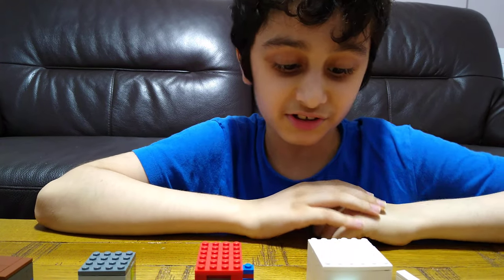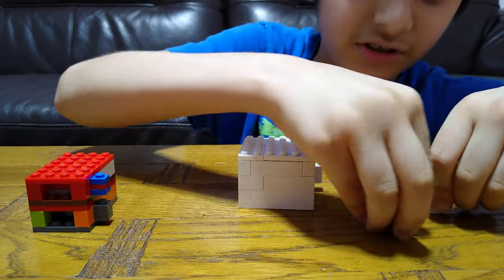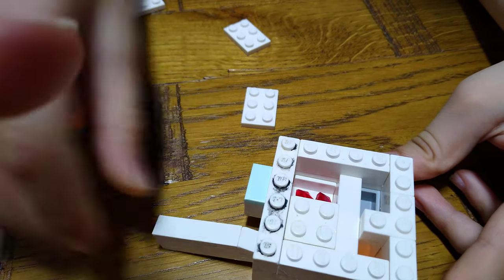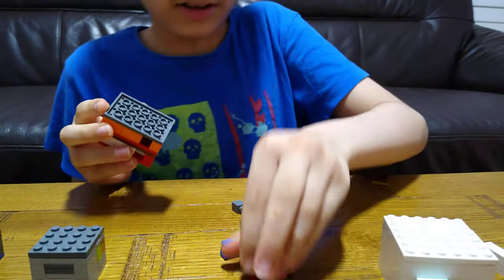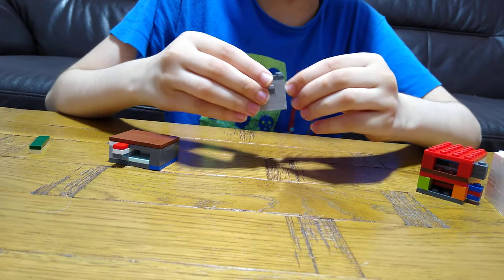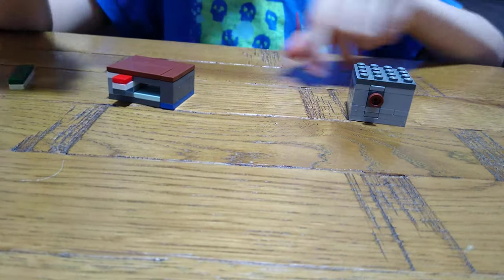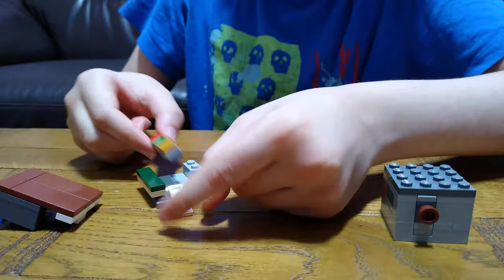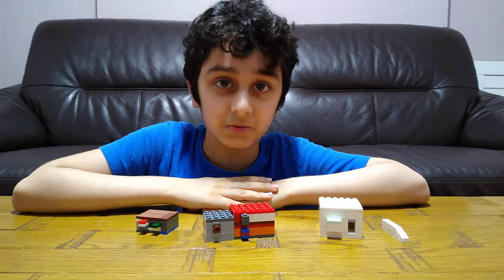Making four nice mini Lego Treasure or Puzzle Boxes in 4K UHD